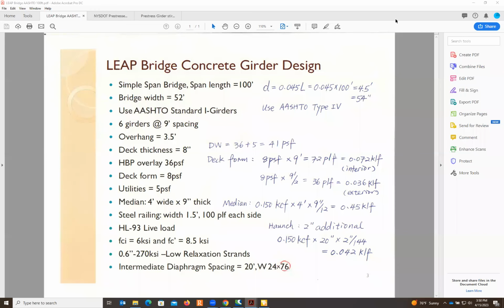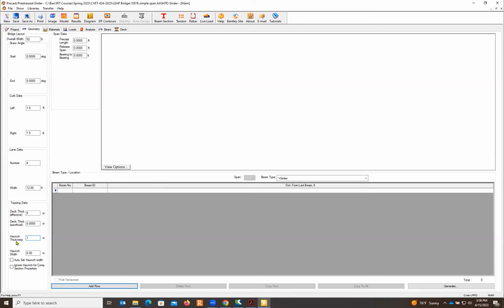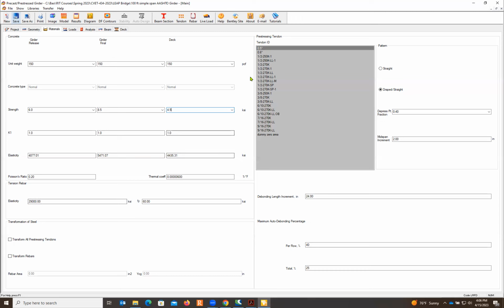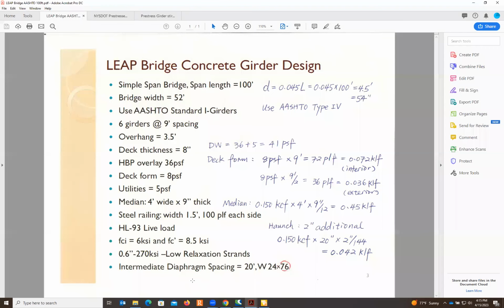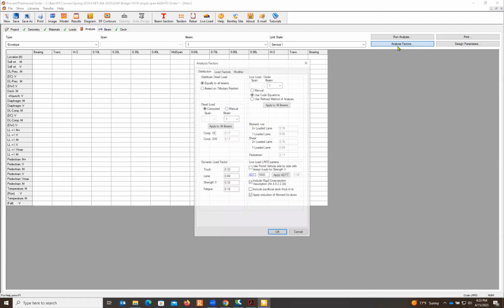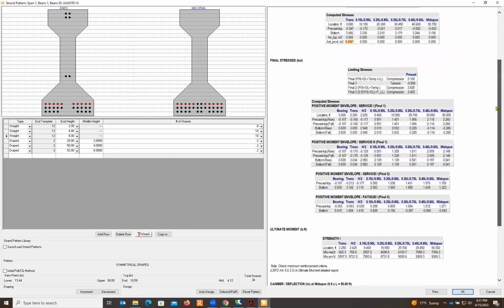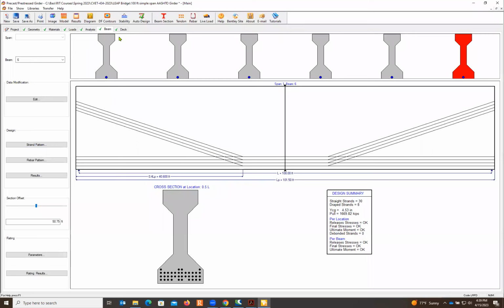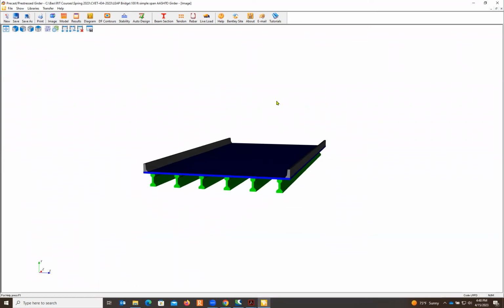LEAP Bridge Concrete: 100-feet Simple Span AASHTO I Girder Example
This video shows the step-by-step LEAP Bridge Concrete software instruction to design a 100-feet simple span prestressed concrete girder bridge using AASHTO I Girders.